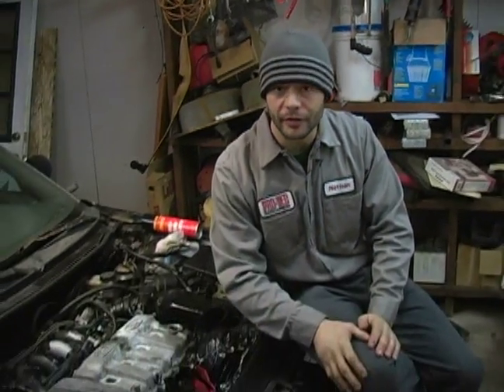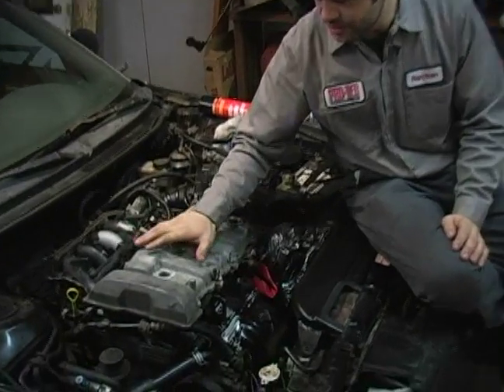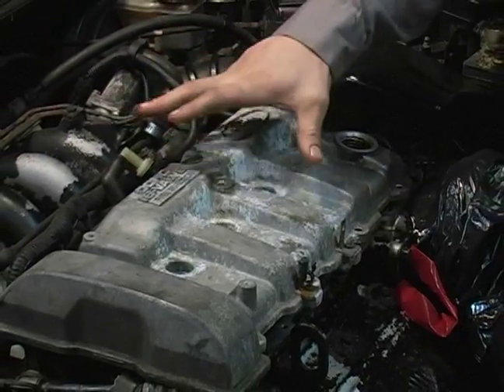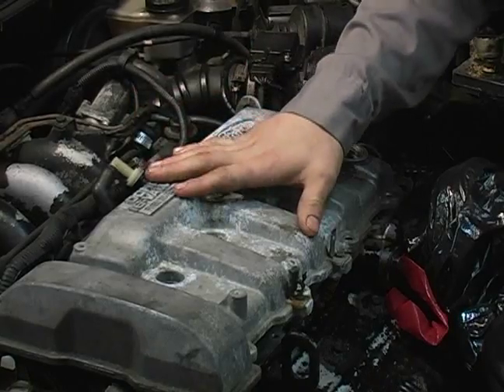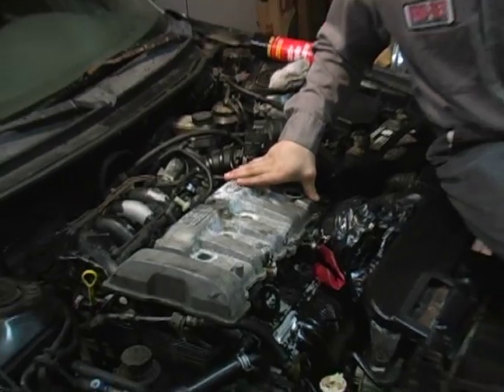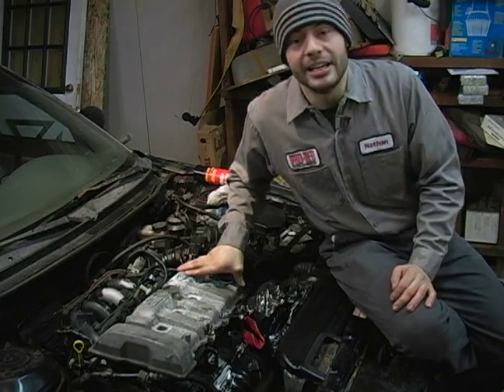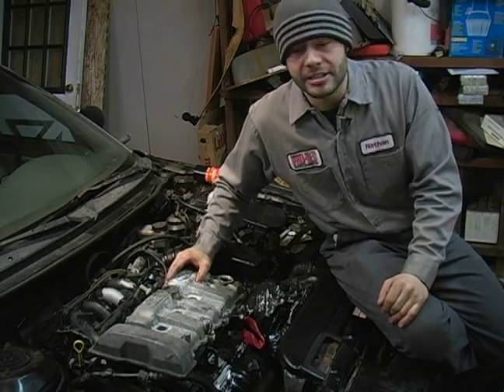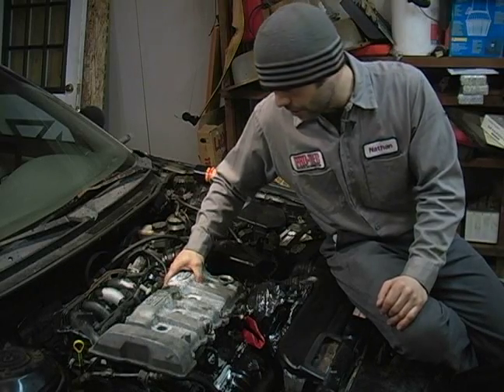Replacing a Broken Engine Valve Cover : Valve Cover Reuse versus New Valve Covers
Determine whether to reuse a valve cover, if it's made of aluminum, or buy a new one, if it's made of steel or sheet metal, which is susceptible to rust and learn how in this free auto-repair video.